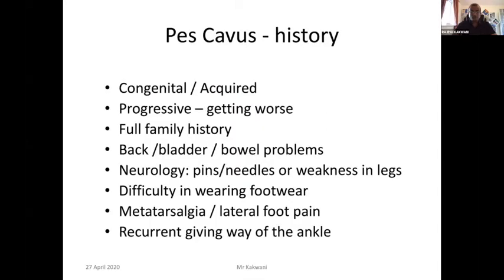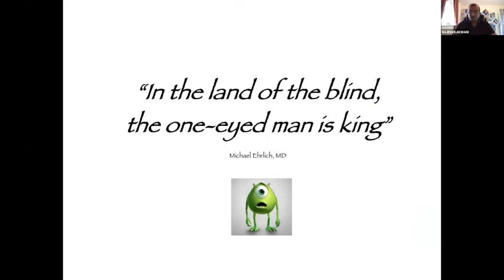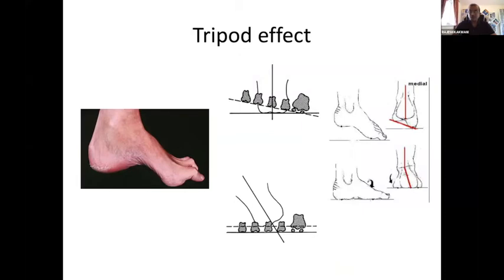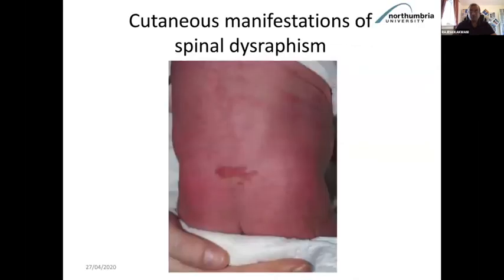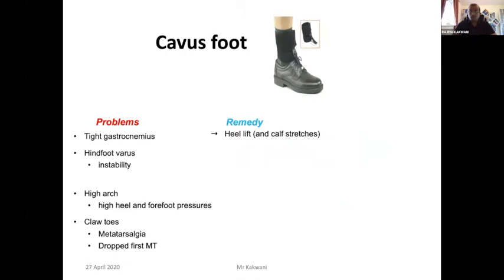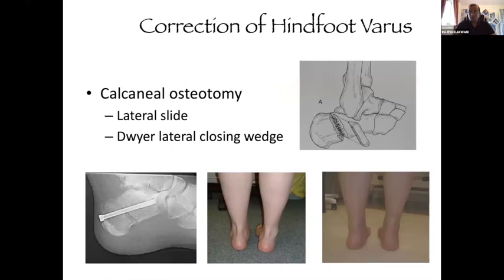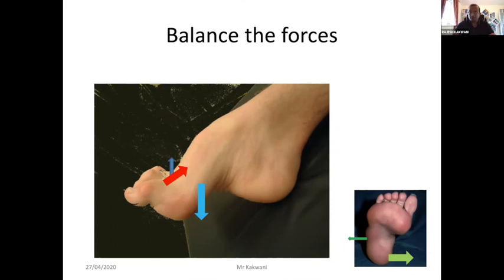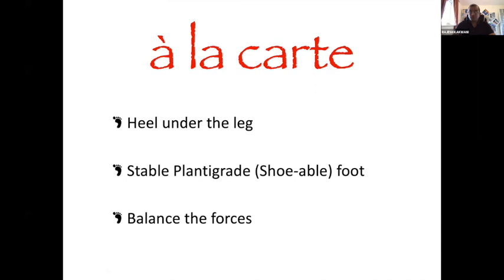Pes Cavus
Hi All,

This is a simple lecture to assist you prepare the Pen Cavus topic for the FRCS Orth exam.

 I hope you find this useful in your preparation for FRCS Orth.

Good Luck!